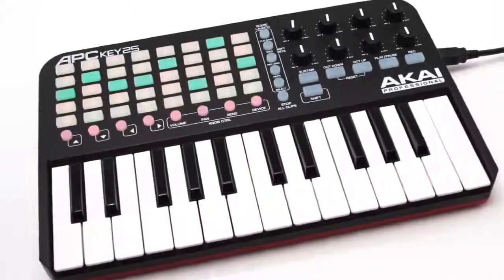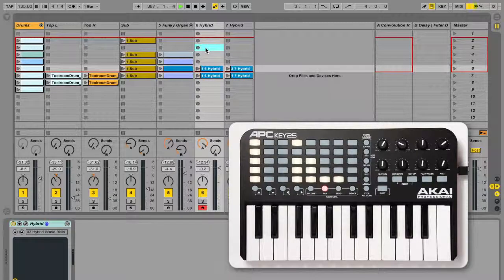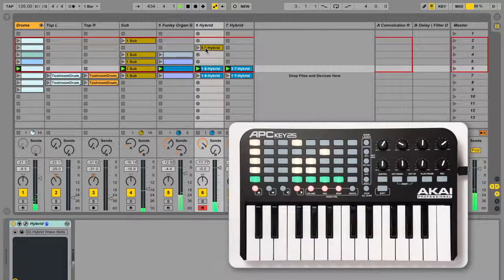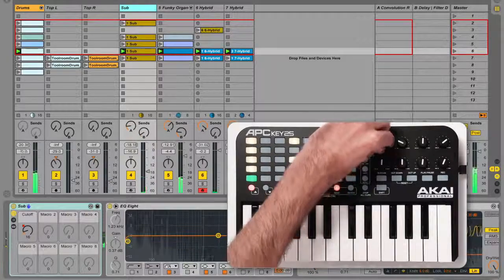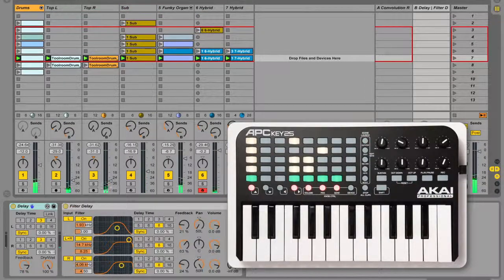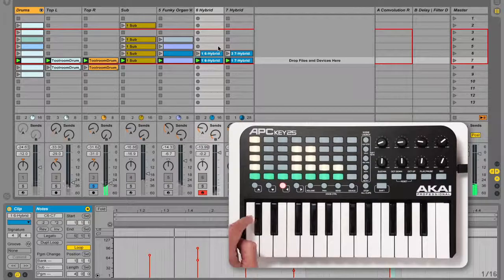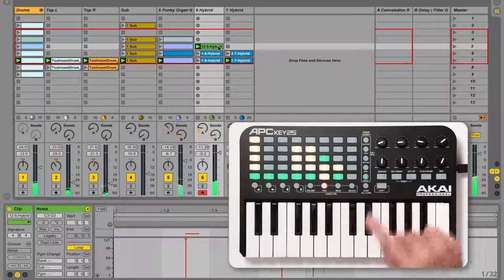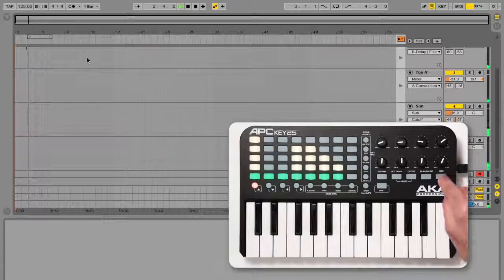Akai Professional APC Key 25 - Demo, Features, and Operation in Ableton Live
Akai walk us through the APC Key 25 using Ableton Live.